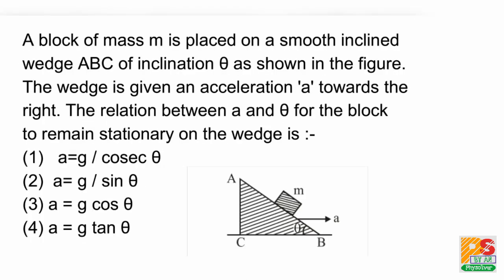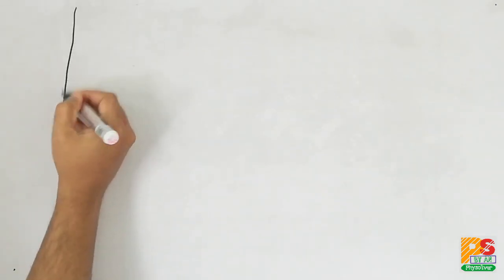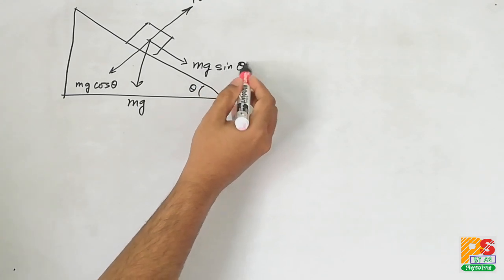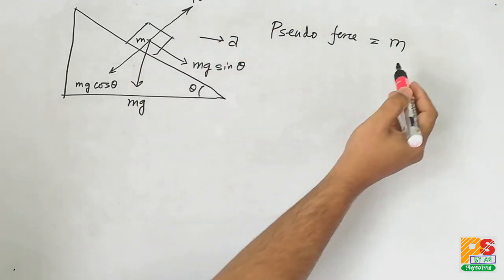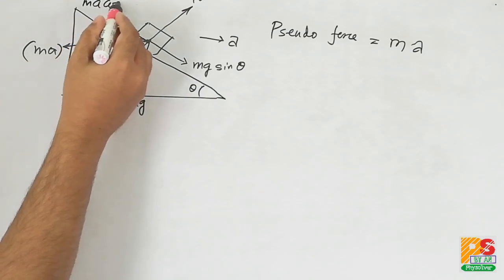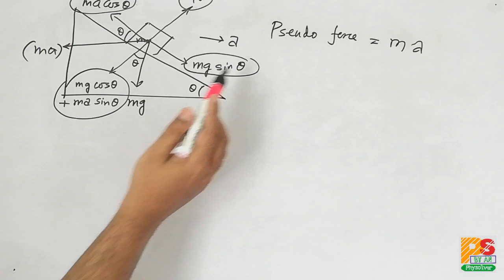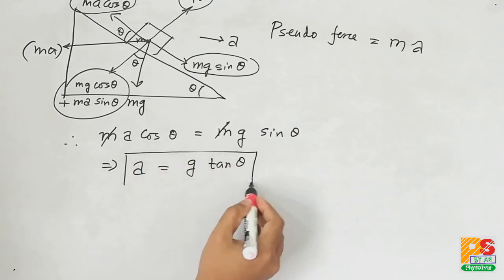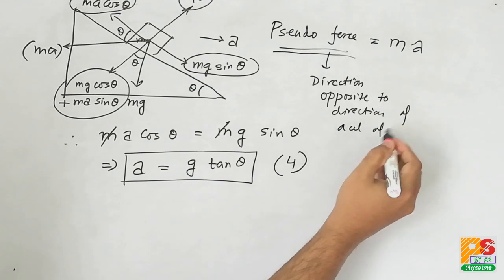NEET 2018 | SOLUTION | Problem 25 | Laws of motion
This is the solution series of neet 2018 question paper.

A block of mass m is placed on a smooth inclined
wedge ABC of inclination θ as shown in the figure.
The wedge is given an acceleration 'a' towards the
right. The relation between a and θ for the block
to remain stationary on the wedge is :-
Options are

(1)   a=g / cosec θ
(2)  a= g / sin θ
(3) a = g cos θ
(4) a = g tan θ